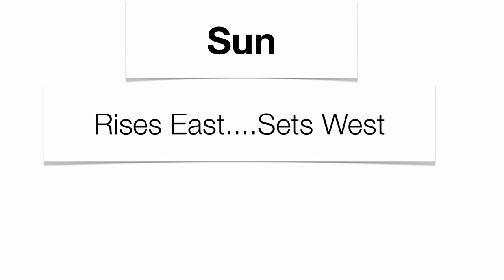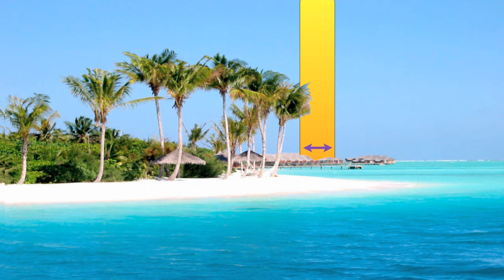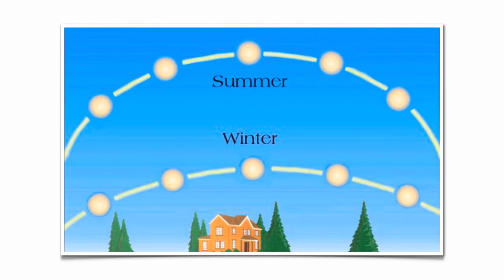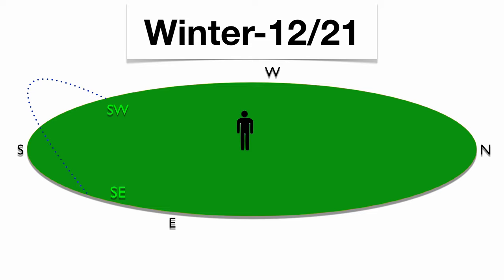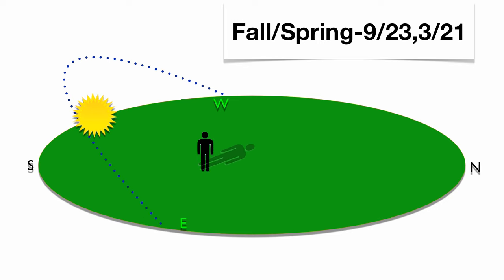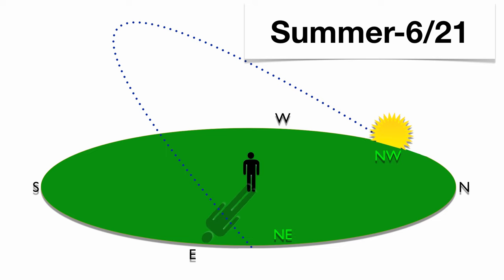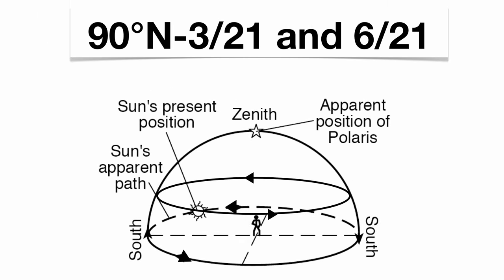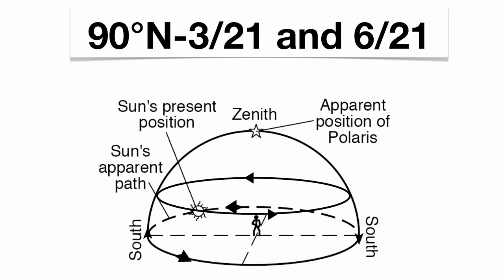Sun's Path-Hommocks Earth Science Department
Suns Path-Section 2